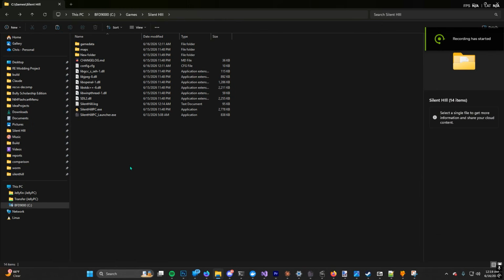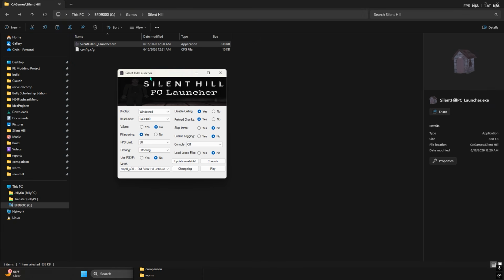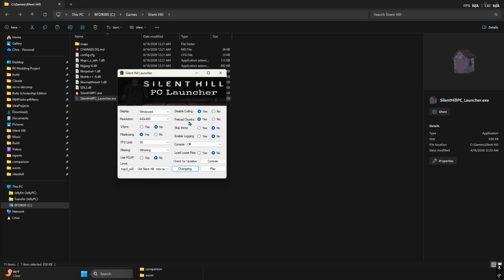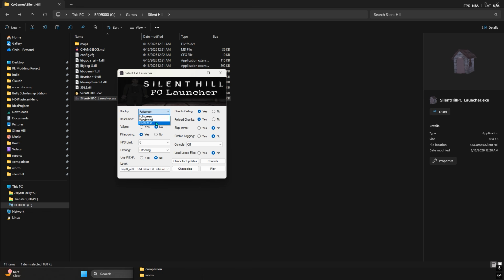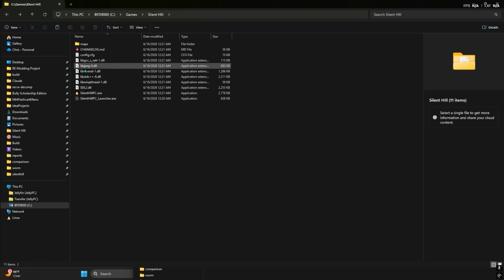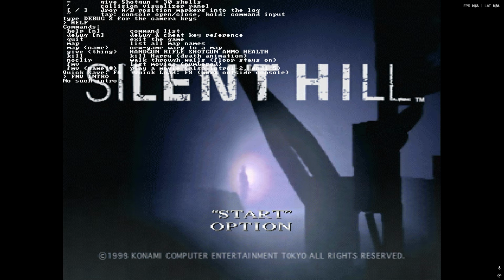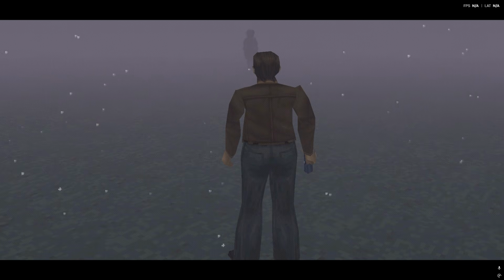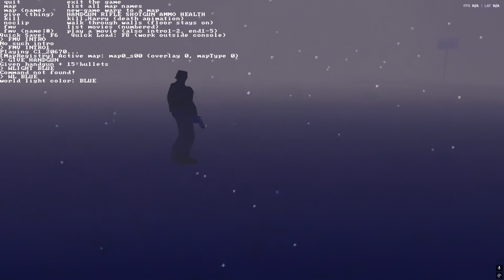How to Install and Play my Silent Hill PC Port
There is occasionally some confusion and I wasn't too clear on how to install it, plus there are a lot of options in the launcher and game I didn't go over, so I tried to cover it in this video!

I usually stress and am meticulous about my videos, but this one was made in a a couple of hours as I didn't want to stress about it, and would rather get back to the port.

I want to mention that there is a thirdperson experimental debug camera mode by pressing numpad 2, something I forgot to cover in the video. I believe you can also turn off fog